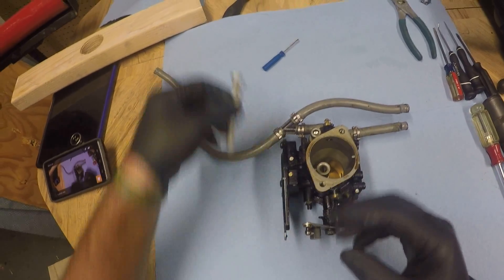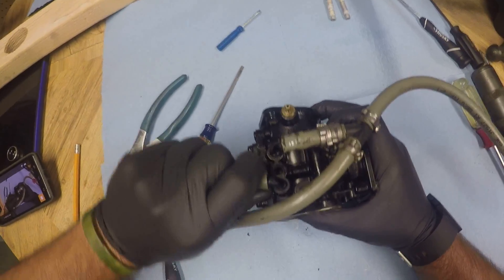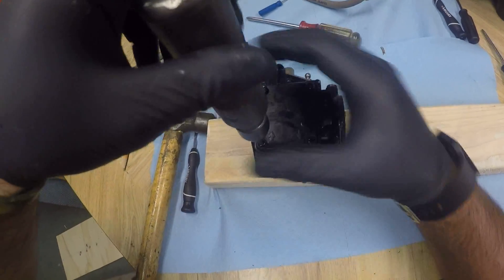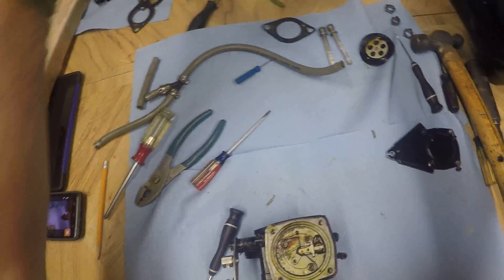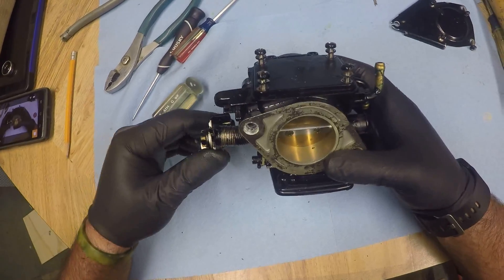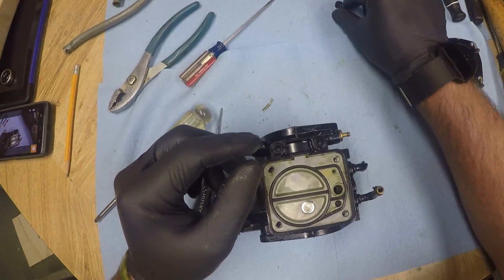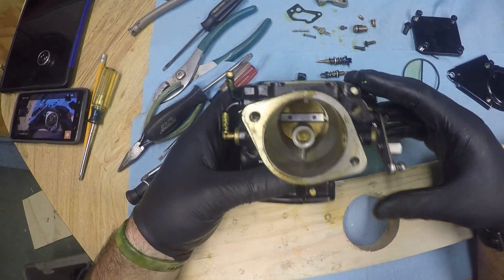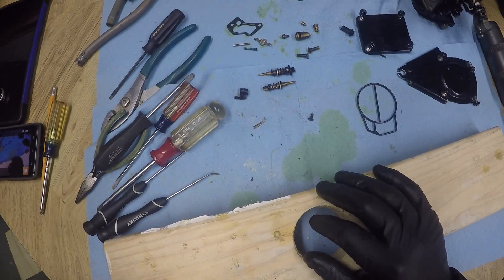Mikuni Watercraft Carb Disassembly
Just a brief overview of the disassembly process of a PWC carb in preparation for cleaning and rebuilding.  This particular example is one off of a 1995 SeaDoo HX, however most of the Mikuni watercraft carbs are going to be very similar.